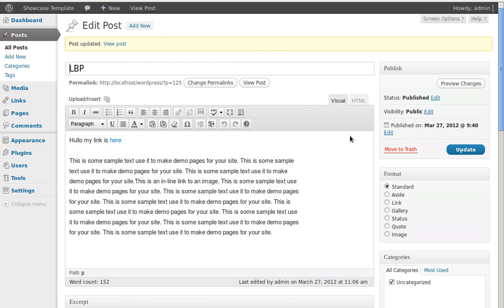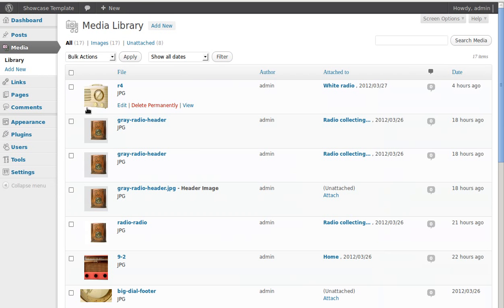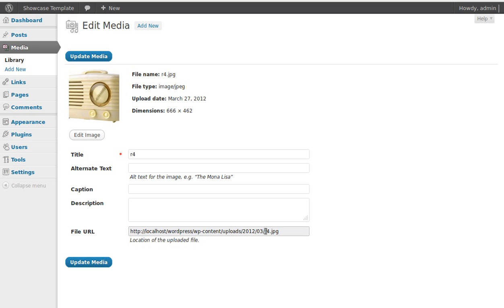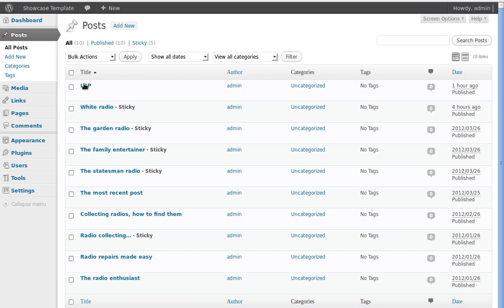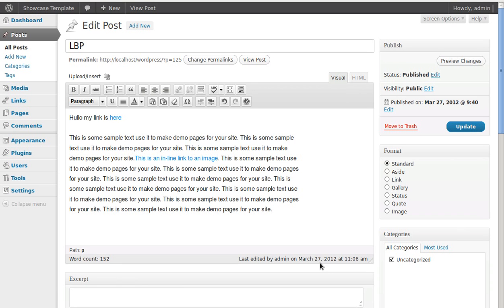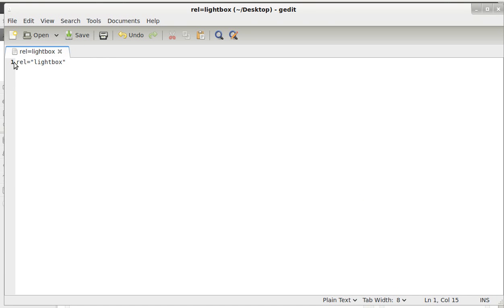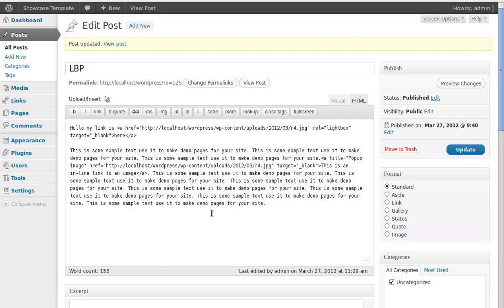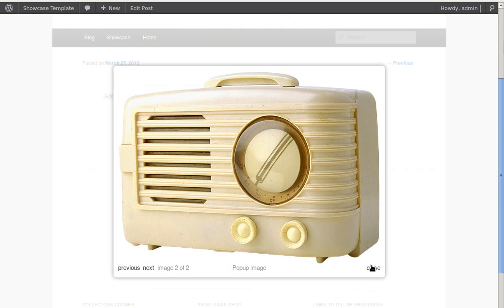Open text links using Lightbox plus WordPress plugin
All you need to do is add
rel="lightbox"
after the path to your image eg...
dog.jpg" rel="lightbox" target="_blank"